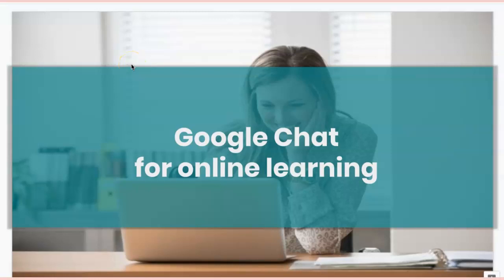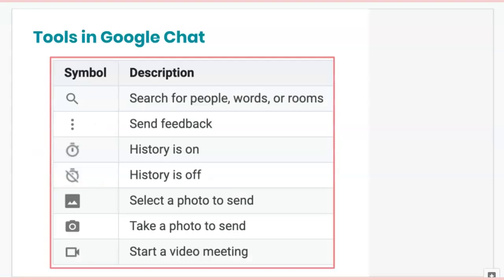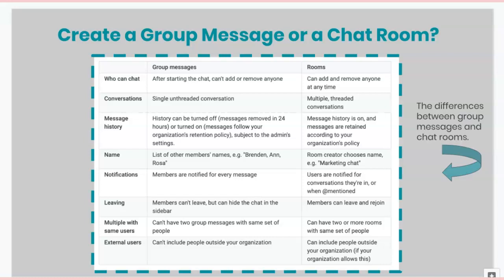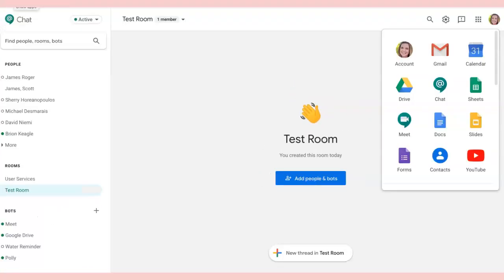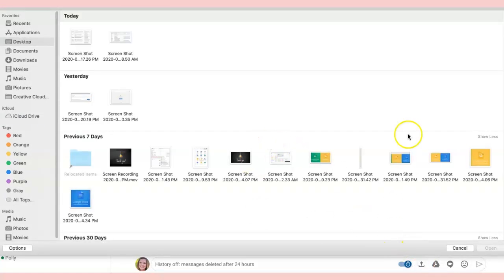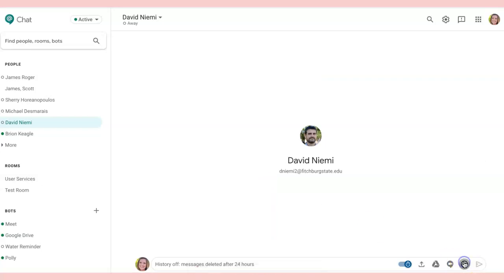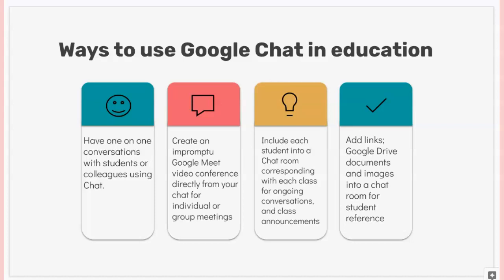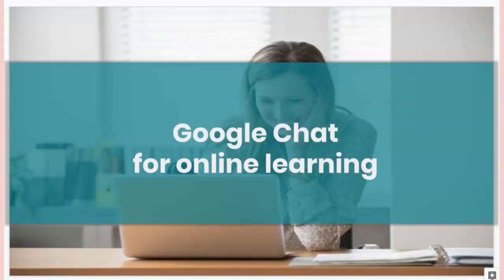Google Chat for online learning - Fitchburg State University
This session explores the basic setup of Google Chat including direct messaging, group messaging and Chat Rooms and discusses possible uses of Google Chat in online learning.